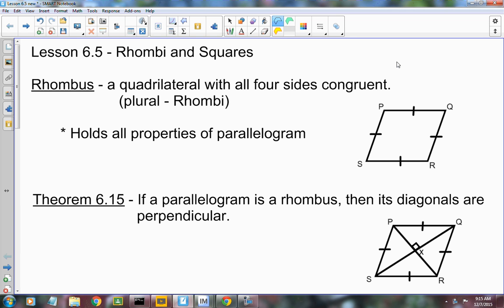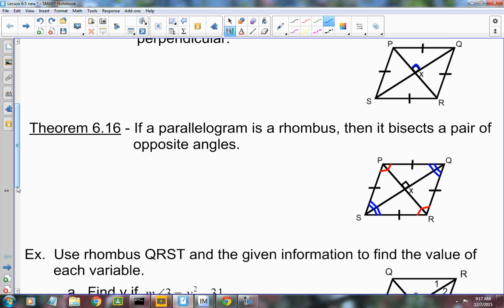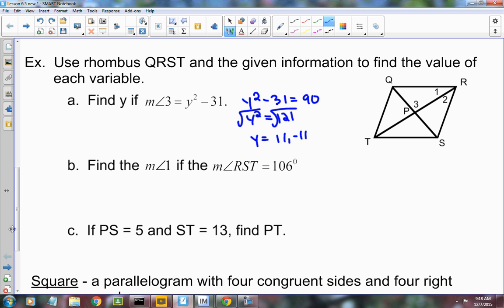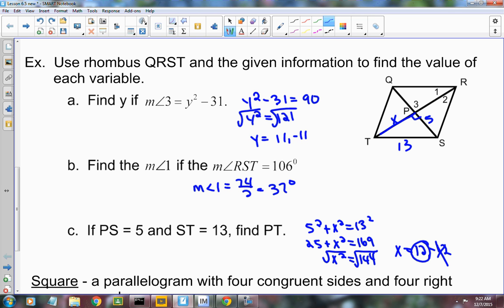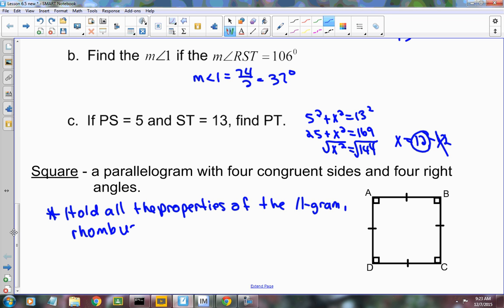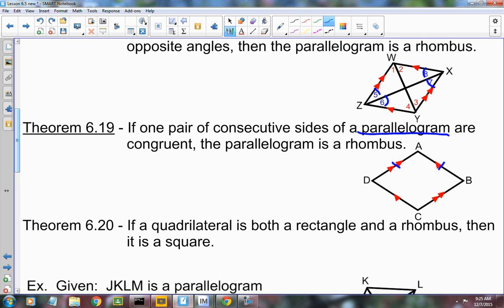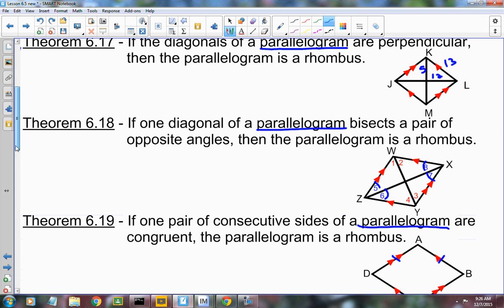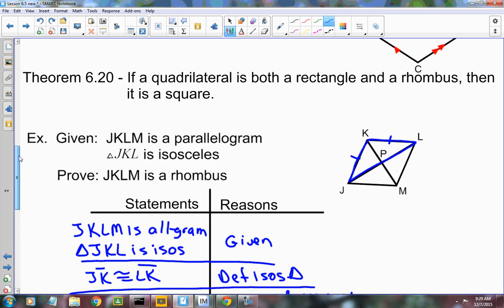Lesson 6 5